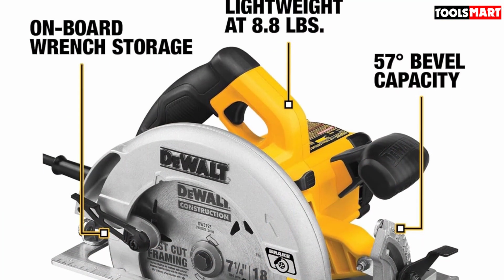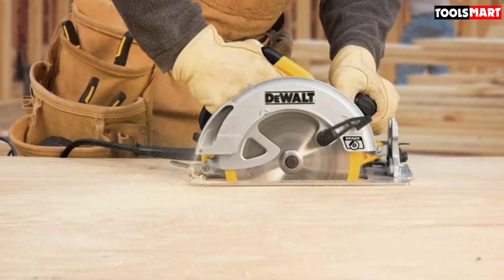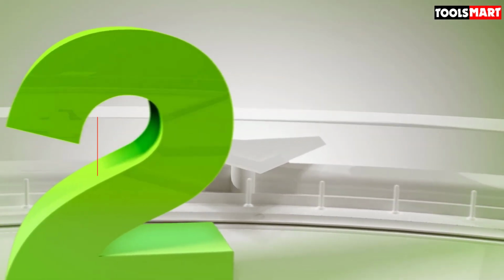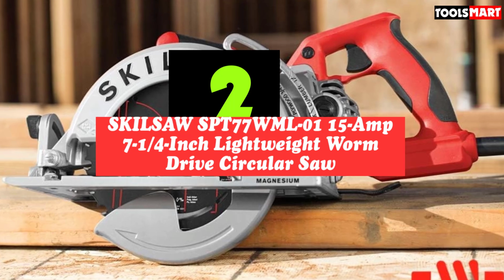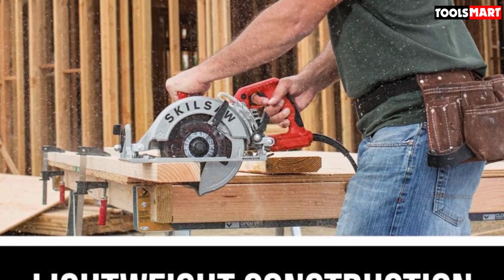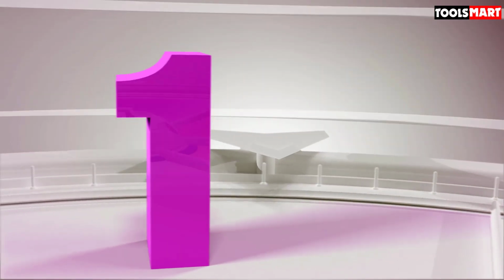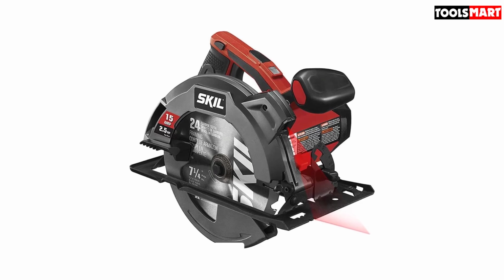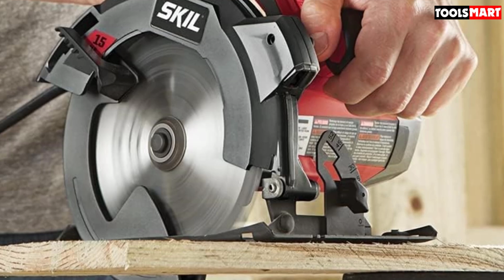✅Top 5 Best Circular Saws of 2025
✅5.Makita 5007Mg Magnesium 7-1/4-Inch Circular Saw
✅4. DEWALT Circular Saw
✅3.  DEWALT 20V MAX Circular Saw
✅2. SKILSAW SPT77WML-01 15-Amp 7-1/4-Inch Lightweight Worm Drive Circular Saw
✅1.SKIL 15 Amp 7-1/4 Inch Circular Saw

Check Price on aliexpress

To save you both time and money, we’ve narrowed down to some of the best Circular Saws.
Check out an in-depth review of the best Circular Saws in 2024 .

In this video, we make a new research on the top best Circular Saws .
This is the best Circular Saws review.
Best time for buying your new Circular Saws .